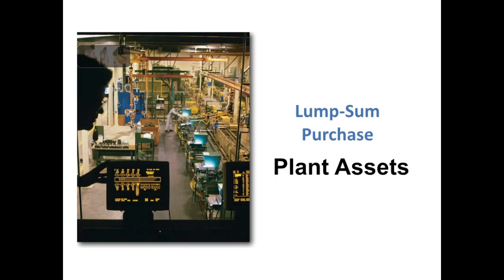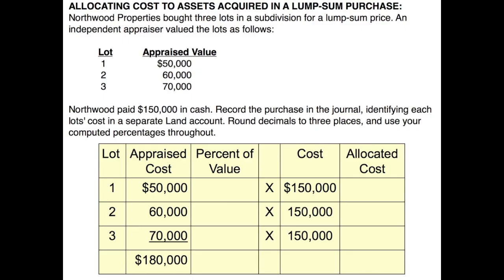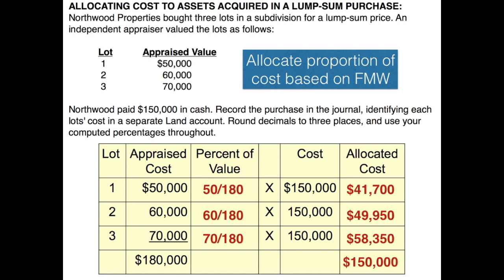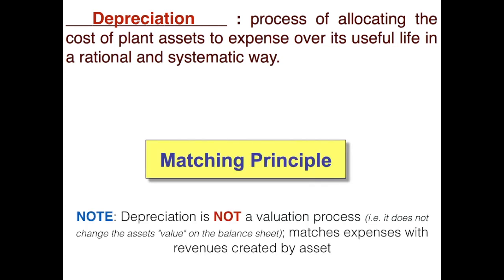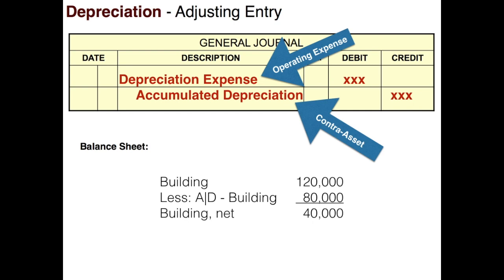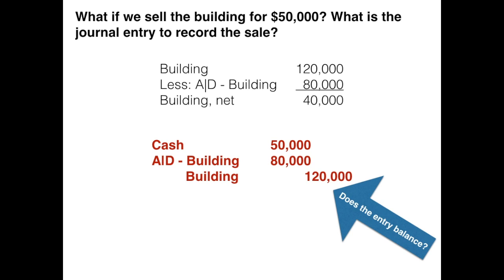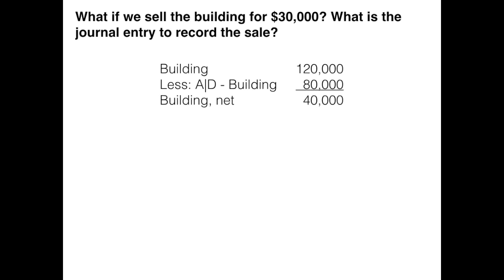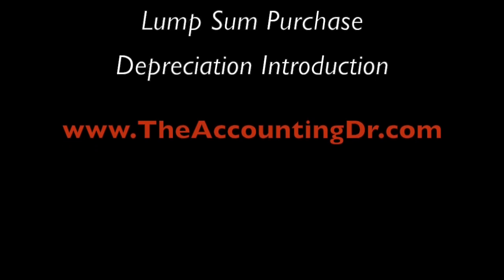Plant Assets - Lump Sum Purchase & Depreciation Intro